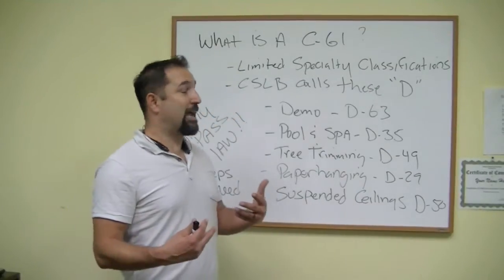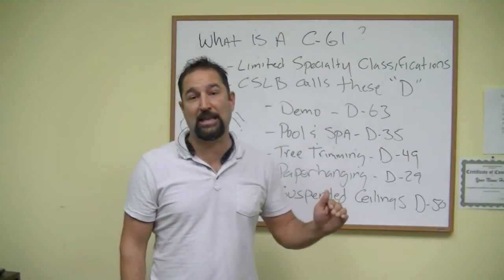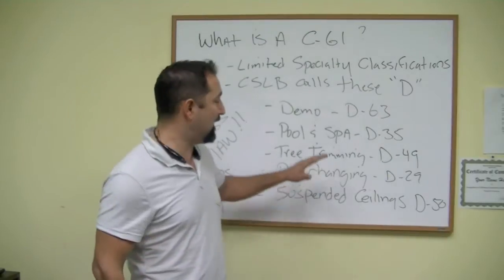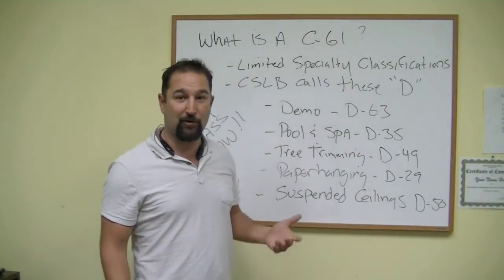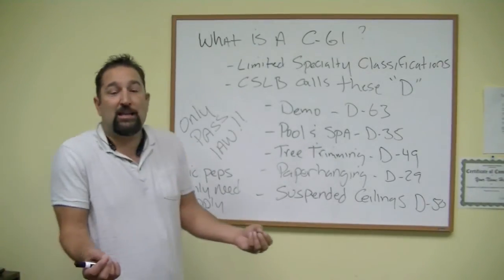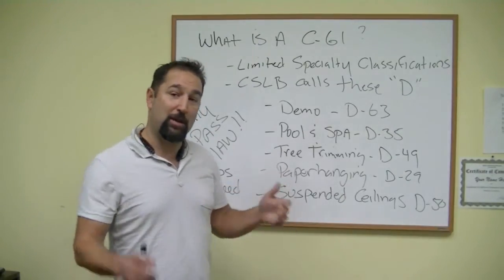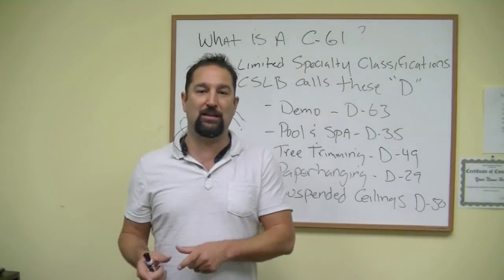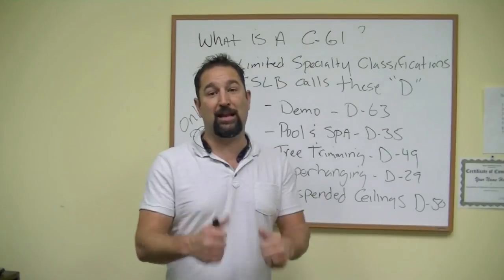What is the C-61 "D" Limited Specialty License?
This video describes what a C-61 contractor license is in the state of California.  This Contractor License covers the following trades:
D-1 - Architectural Porcelain (Now under D-64)
D-2 - Asbestos Fabrication (Now under C-2)
D-3 - Awnings
D-4 - Central Vacuum Systems
D-5 - Communication Equipment (Converted to C-7)
D-6 - Concrete Related Services
D-7 - Conveyors-Cranes (Now under D-21)
D-8 - Doors and Door Services (Now under D-28)
D-9 - Drilling, Blasting and Oil Field Work
D-10 - Elevated Floors
D-11 - Fencing (Converted to C-13)
D-12 - Synthetic Products
D-13 - Fire Extinguisher Systems (Now under C-16)
D-14 - Floor Covering (Converted to C-15)
D-15 - Furnaces (Now under "A" or C-20)
D-16 - Hardware, Locks and Safes
D-17 - Industrial Insulation (Now under C-2)
D-18 - Prison and Jail Equipment (Under relevant class)
D-19 - Land Clearing (Now under C-12 or "A" if license is required)
D-20 - Lead Burning and Fabrication (Now under D-64)
D-21 - Machinery and Pumps
D-22 - Marble (Now under C-29)
D-23 - Medical Gas Systems (Now under C-36)
D24 - Metal Products
D-25 - Mirrors and Fixed Glass (Now under C-17)
D-26 - Mobile Home Installation and Repairs (Converted to C-47)
D-27 - Movable Partitions (Now under D-34)
D-28 - Doors, Gates and Activating Devices
D-29 - Paperhanging
D-30 - Pile Driving and Pressure Foundation Jacking
D-31 - Pole Installation and Maintenance
D-32 - Power Nailing and Fastening (Now under D-64)
D-33 - Precast Concrete Stairs (Now under C-29)
D-34 - Prefabricated Equipment
D-35 - Pool and Spa Maintenance
D-36 - Rigging and Rig Building (Now under "A")
D-37 - Safes and Vaults (Now under D-16)
D-38 - Sand and Water Blasting
D-39 - Scaffolding
D-40 - Service Station Equipment and Maintenance
D-41 - Siding and Decking
D-42 - Non-Electrical Sign Installation
D-43 - Soil Grouting (Now under C-32, C-12 or "A")
D-44 - Sprinklers (Now under D-12)
D-45 - Staff and Stone (Now under C-29)
D-46 - Steeple Jack Work (under relevant class)
D-47 - Tennis Court Surfacing (Now under C-12 or "A")
D-48 - Theater and School Equipment (Now under D-34)
D-49 - Tree Service
D-50 - Suspended Ceilings
D-51 - Waterproofing and Weatherproofing (under relevant class)
D-52 - Window Coverings
D-53 - Wood Tanks
D-54 - Rockscaping (Now under C-15 or C-27)
D-55 - Blasting (Now under C-12 or "A")
D-56 - Trenching Only
D-57 - Propane Gas Plants (Now under "A")
D-58 - Residential Floating Docks (Now under "A")
D-59 - Hydroseed Spraying
D-60 - Striping (Now under C-32)
D-61 - Gold Leaf Gilding (Now under D-64)
D-62 - Air and Water Balancing
D-63 - Construction Clean-up
D-64 - Non-specialized
D-65 - Weatherization and Energy Conservation

As you can see there are a lot of contractor licenses covered under this one contractor license.  You can find out how to get this license and more about it on our website below.

This video breaks down the C61 license, as defined by CSLB. We also explain how to go about getting your C61 contractor's license.

Thanks
Contractor License School